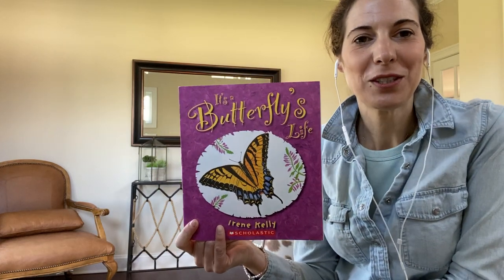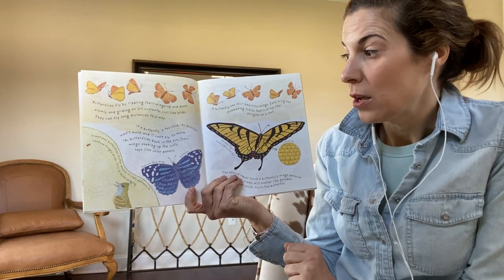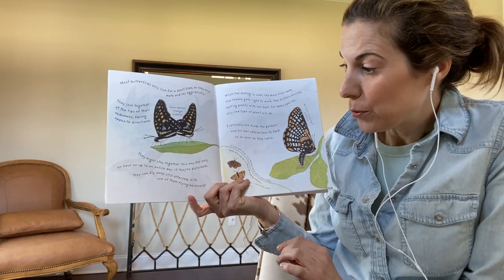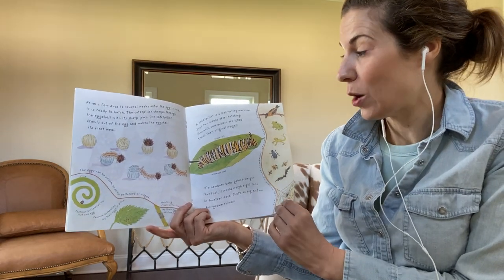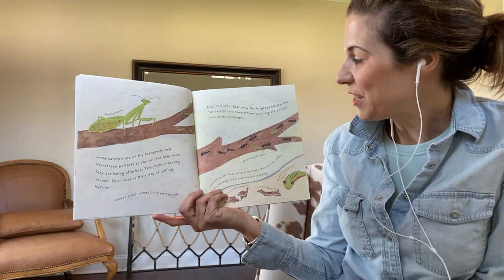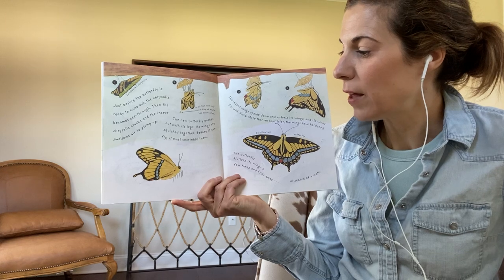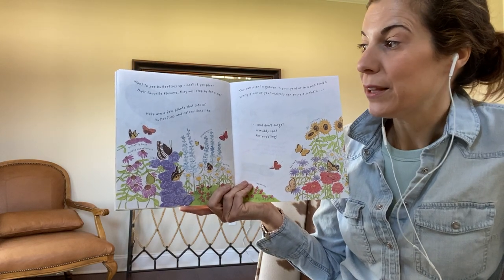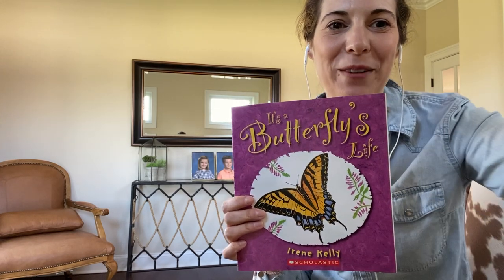It’s a Butterfly’s Life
Listen along as we learn all about a butterfly’s life. I learned some amazing facts! Enjoy.